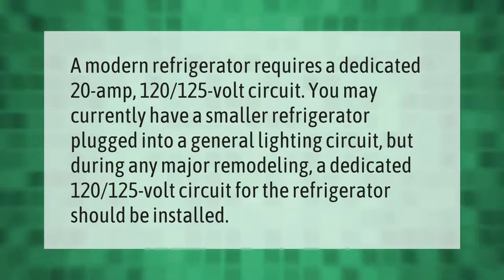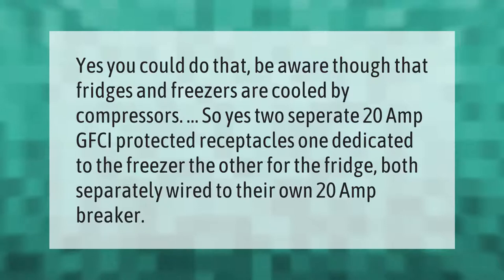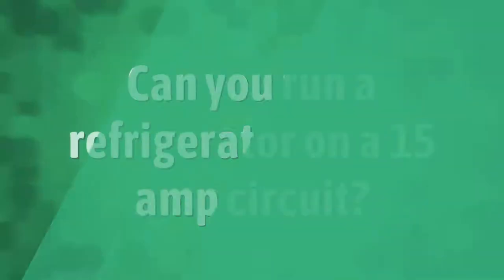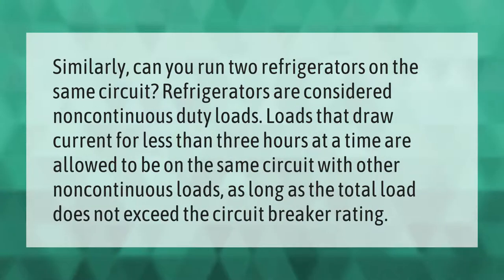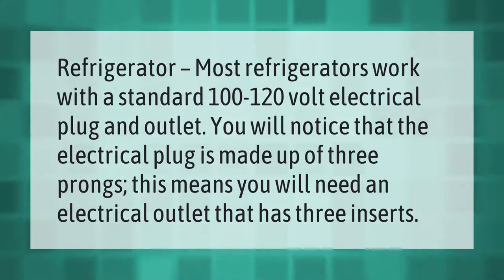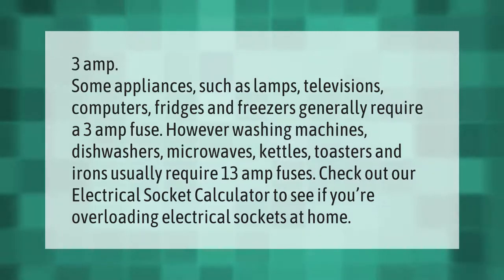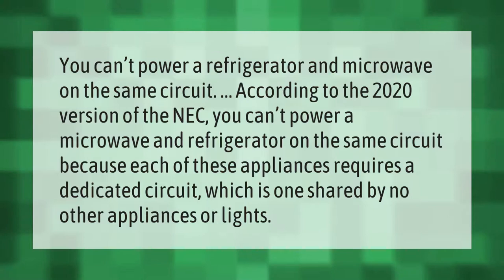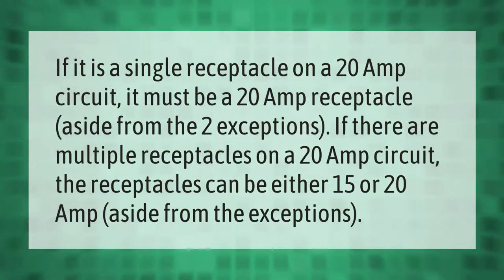Does a fridge need a 20 amp circuit?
00:00 - Does a fridge need a 20 amp circuit?
00:41 - Can I plug refrigerator and freezer in same outlet?
01:10 - Do I need a dedicated circuit for a refrigerator?
01:44 - Can you run a refrigerator on a 15 amp circuit?
02:17 - Can I run 2 refrigerators on the same circuit?
02:48 - What kind of outlet does a refrigerator use?
03:15 - What amp plug do I need for a fridge?
03:52 - Can a refrigerator and microwave be on the same circuit?
04:22 - Is it OK to run a fridge off an extension cord?
04:53 - Do I have to use a 20 amp receptacle on a 20 amp breaker?

Laura S. Harris (2020, December 31.) Does a fridge need a 20 amp circuit?
    AskAbout.video/articles/Does-a-fridge-need-a-20-amp-circuit-206621